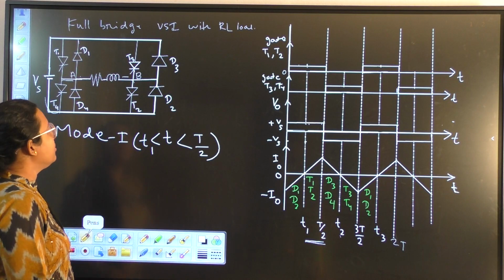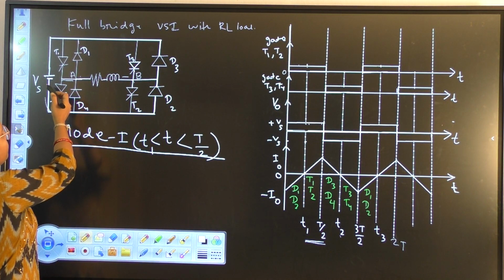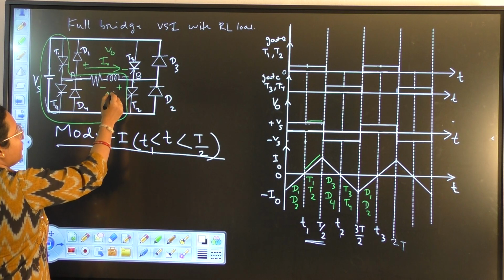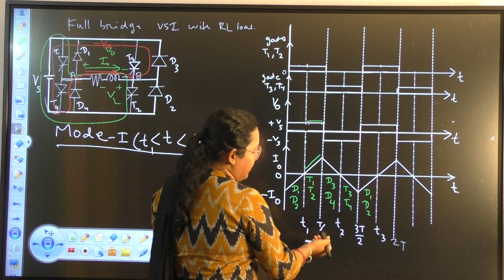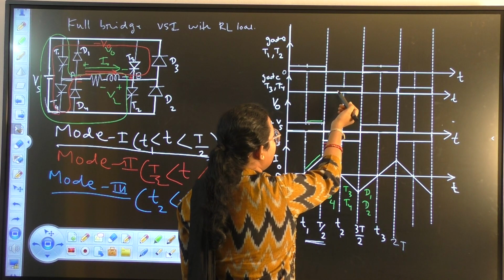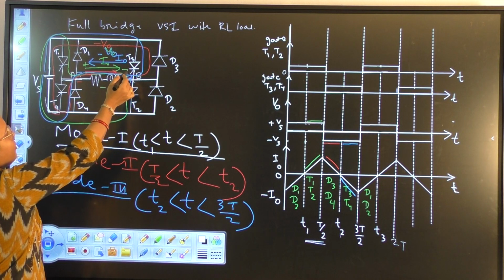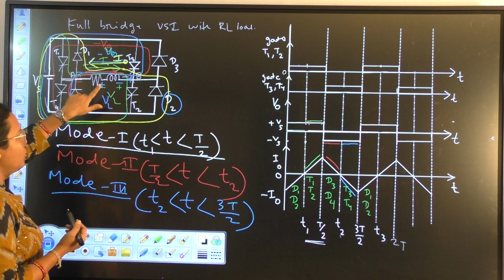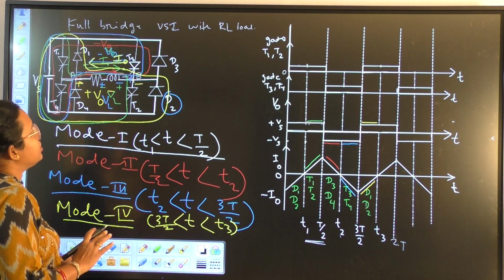Full Bridge VSI with RL Load/Power Electronics/5th/Electrical/Diploma/SCTEVT/JES